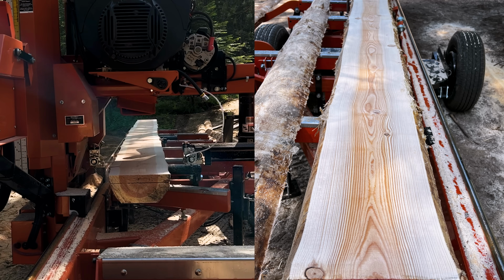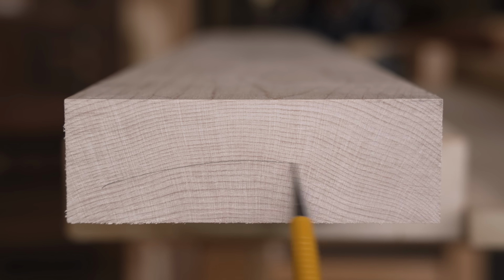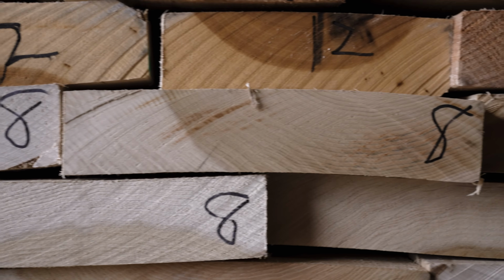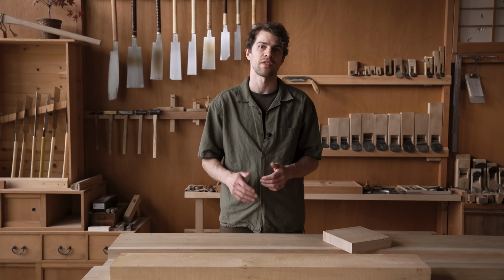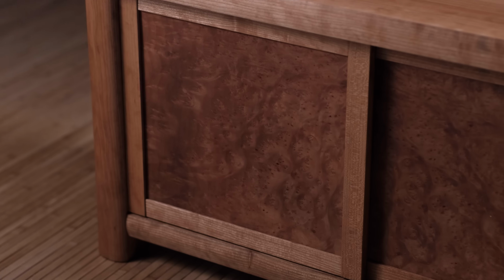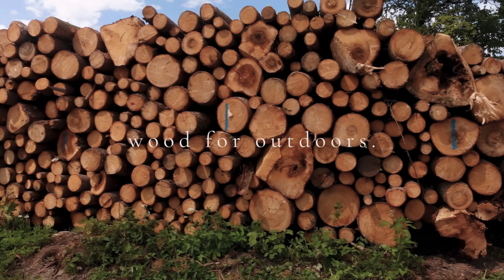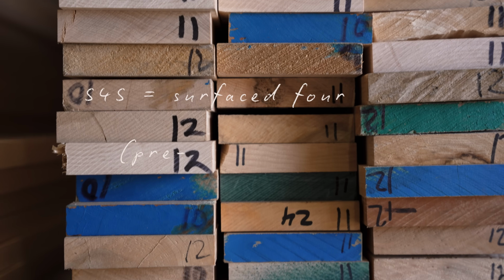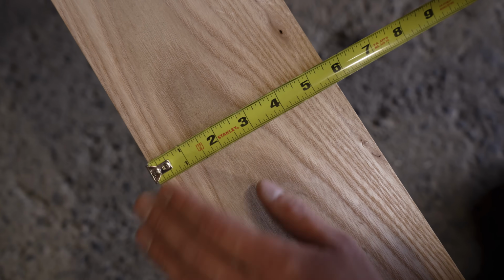Why Beautiful Furniture Starts at the Lumber Yard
Choosing wood can feel overwhelming at first.
In this video, I share a simple introduction to how I think about selecting wood for woodworking projects — from understanding grain orientation and figure, to choosing lumber for furniture, outdoor work, and hand tool woodworking.
This isn’t meant to be a complete guide to every species or situation. It’s simply the framework I’ve developed over many years of working with wood, making mistakes, and slowly learning how much the material itself shapes the final piece.
We’ll look at:
- flat sawn, quarter sawn, and rift sawn lumber
- figured woods and grain structure
- choosing wood for furniture and outdoor projects
- buying rough lumber vs S4S lumber
- how wood affects hand tool woodworking
- Woodworking begins long before the first cut. It begins with choosing.
— Nolan

   / studiono.ha

If you're interested in learning more you can find me